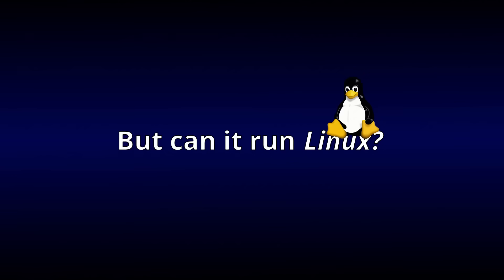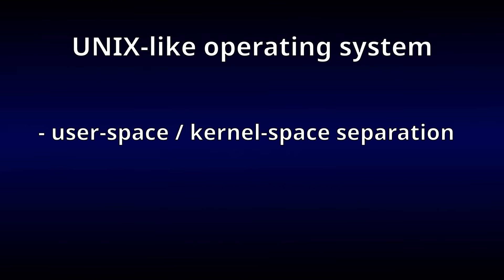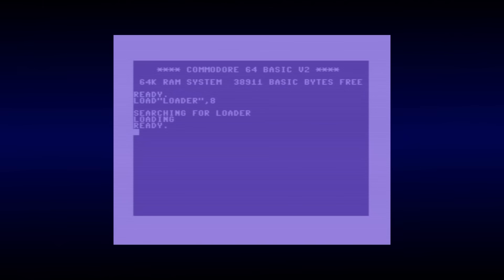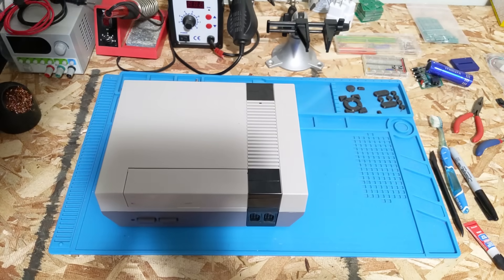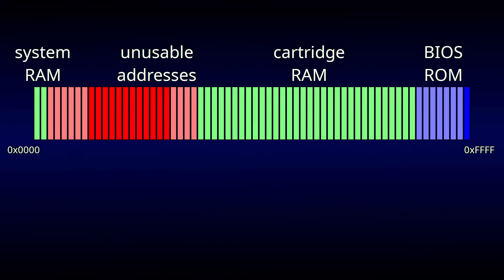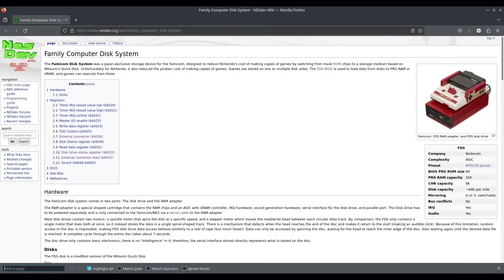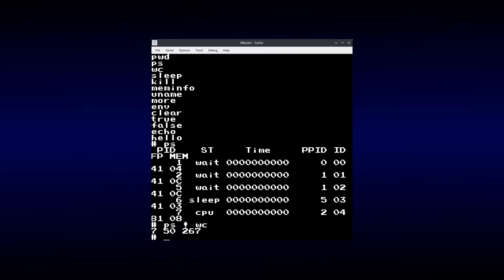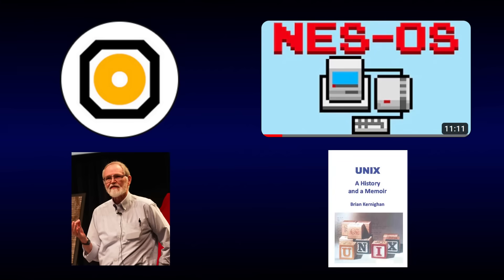Linux Running On An NES?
No, but close. Unix running on a Famicom.
Apologies for the audio quality.

*Music*